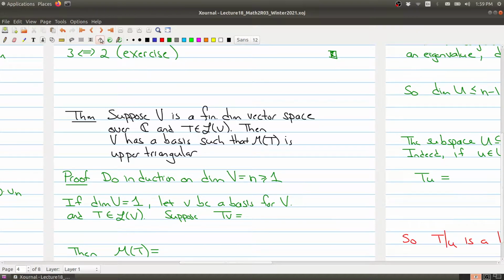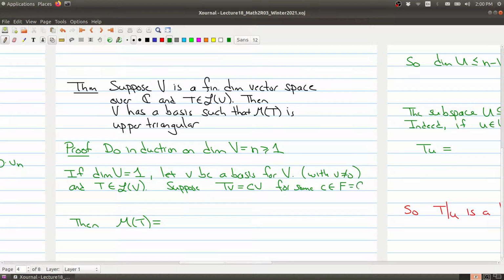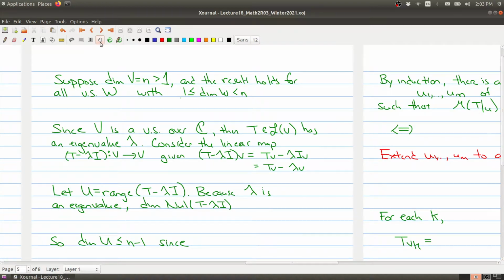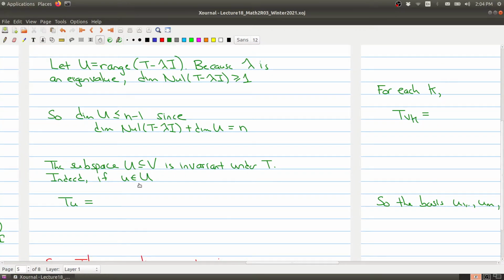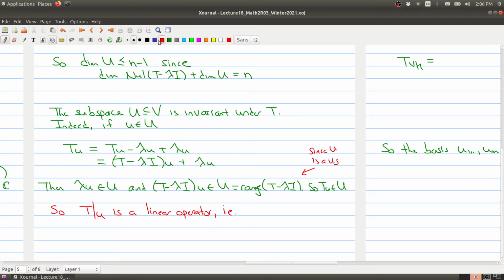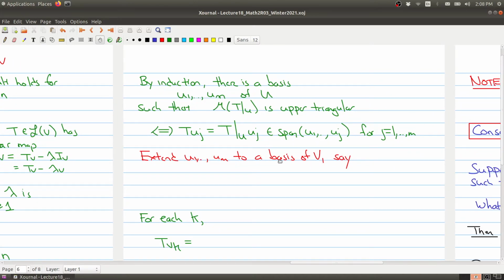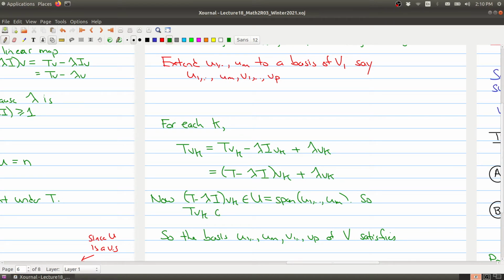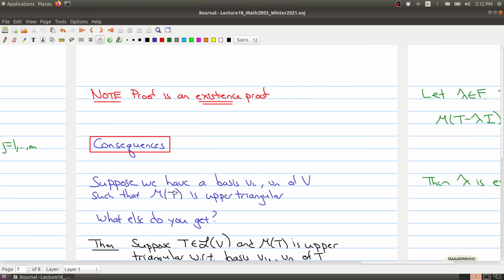Lecture 18 Part 3 Math 2R03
In Lecture 18 we look at eigenvectors and upper triangular matrices. In Part 3 we prove that any finite dimensional vector space over the complex numbers has a basis so that the associated matrix is upper triangular.